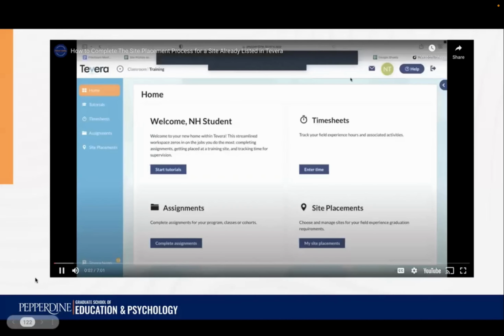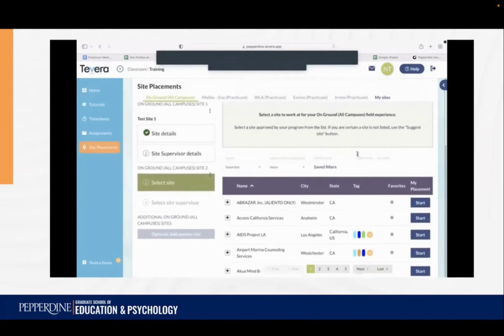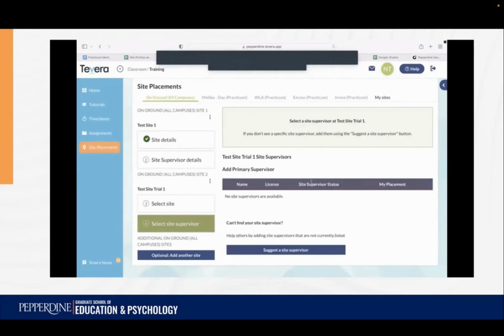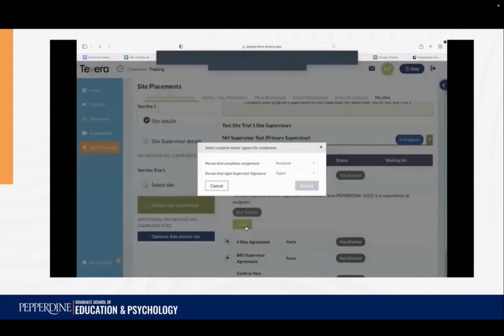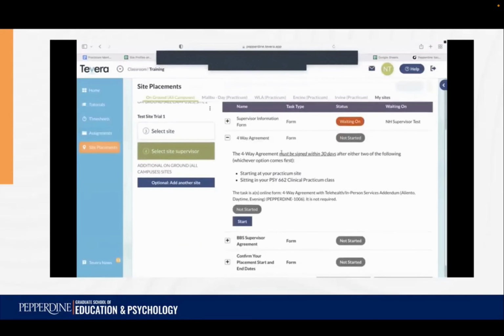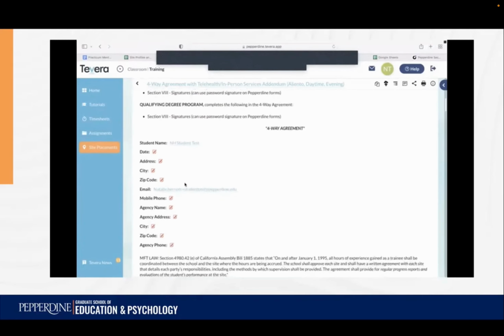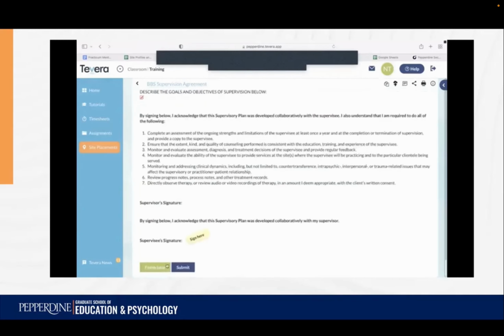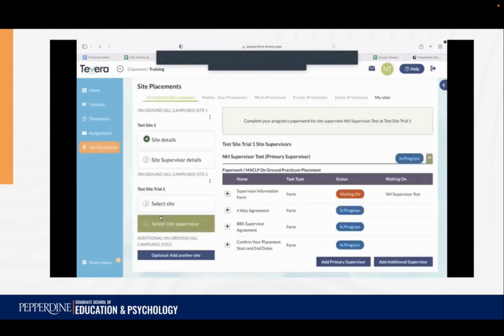The Site Placement Process: For Psy 662 Students Prior to Fall 2023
For PSY 662 Students who began the site placement process prior to Fall 2023